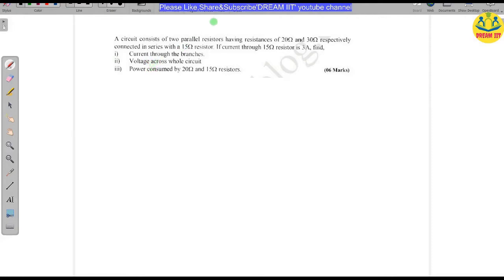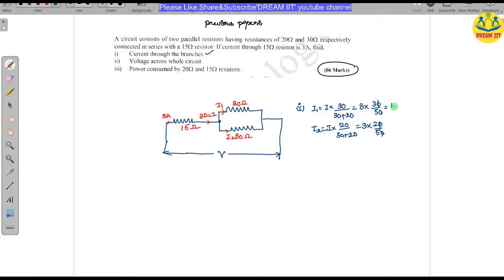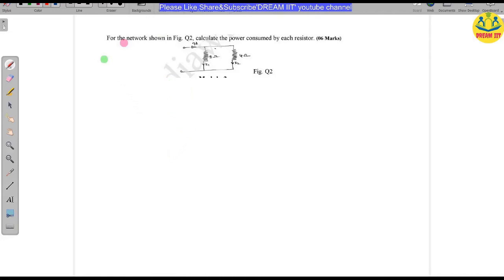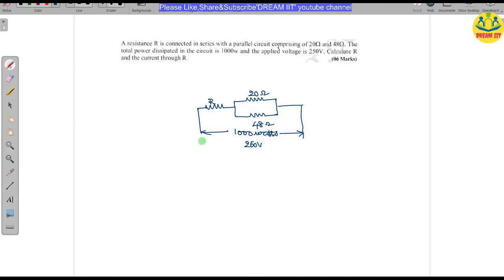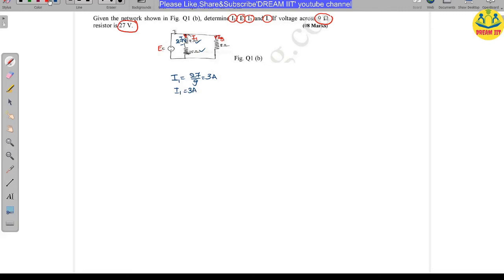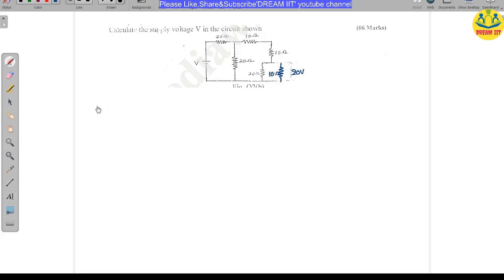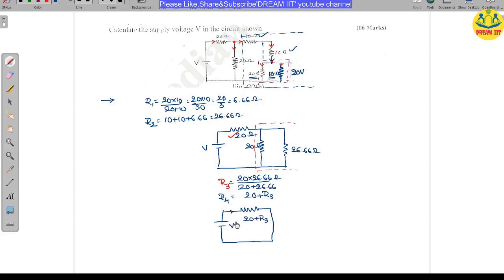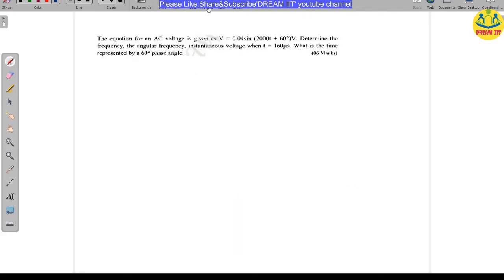Basic Electrical Engineering I VTU I Module 1 I DC Circuits I Problems 1